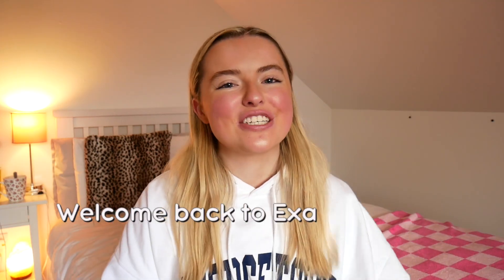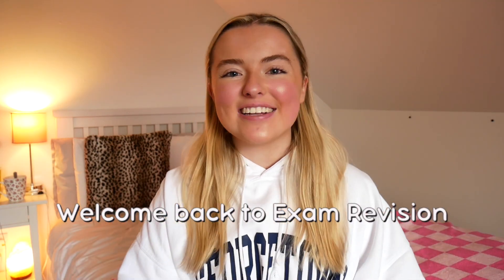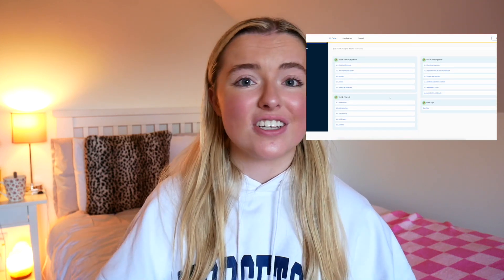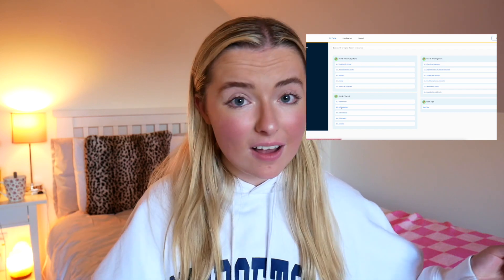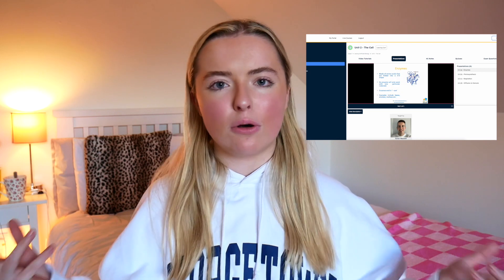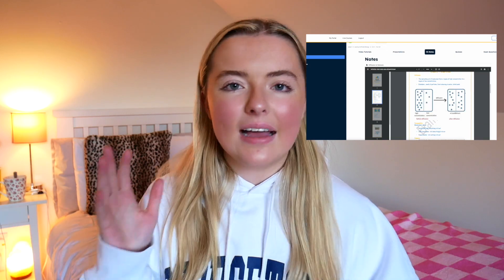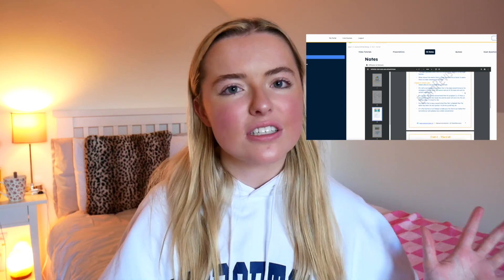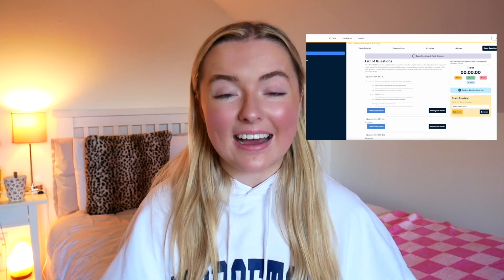Unlocking the Secrets to Achieve a H1 in Leaving Cert Biology 🌳 📈✨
Want to secure an H1 grade in your Leaving Cert Biology exam? Our video has you covered! In this concise guide, we share expert tips on how to excel in your biology exam.
We'll cover essential areas like understanding effective study techniques, key topics and answer strategies. With our guidance, you'll be well-prepared to tackle your exam confidently.🌳 📈✨

- Time Stamps -
0:00 Intro
0:40 Listen In Class!
2:25 Read the Material!
3:25 Exam Questions!
4:55 Most important topics
6:00 FlashCards

Learn 🤓 Challenge❓Success🏆